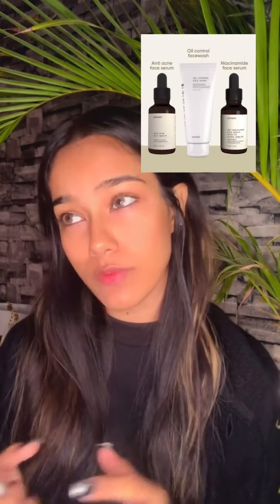My skin Transformation | I cleared my acne in 10-15 days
My  acne journey short story hope you find this useful...❤

My acne journey that changes my life | How I cleared my skin in 2 months | Acne free skin